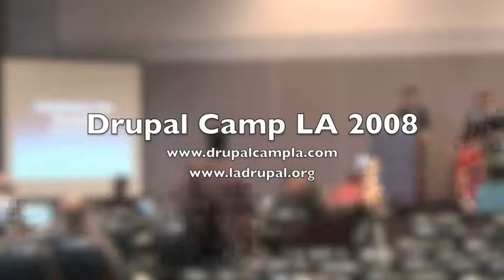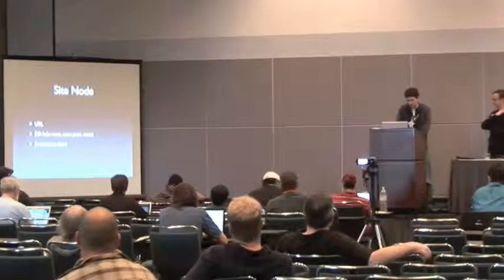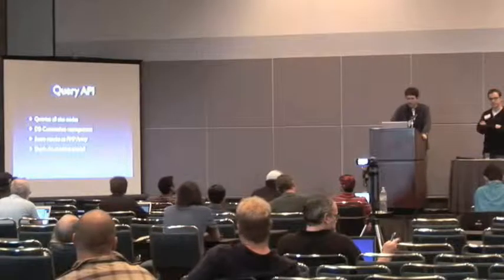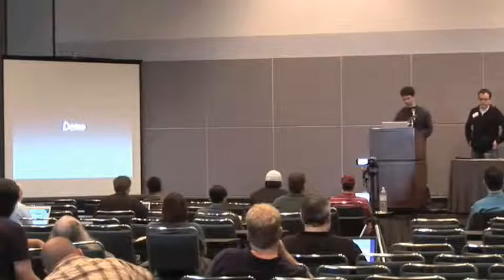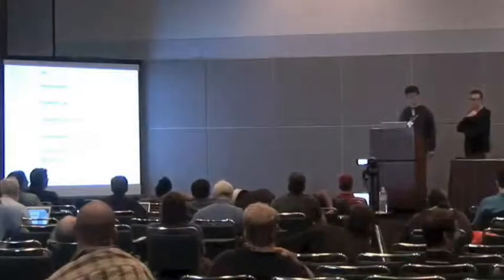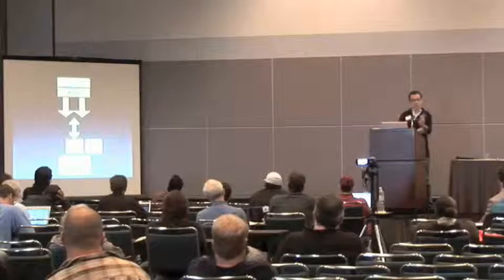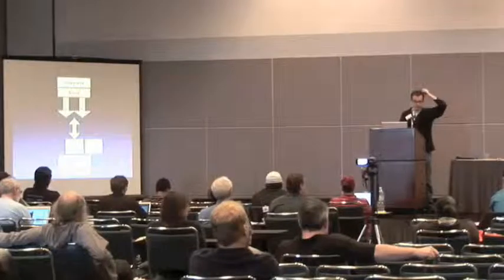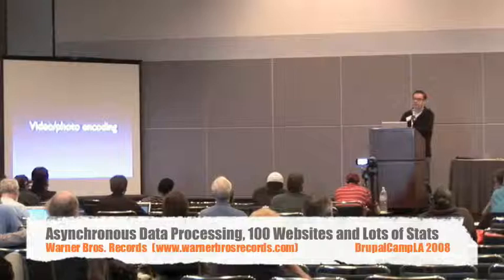Asynchronous Data Processing 100 Websites with Lots of Stats (DrupalCamp LA 2008)